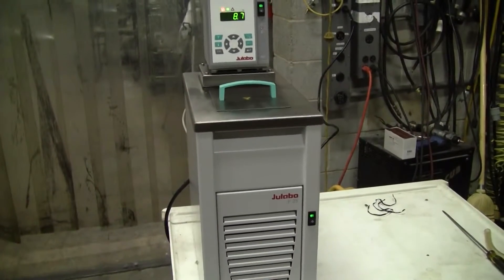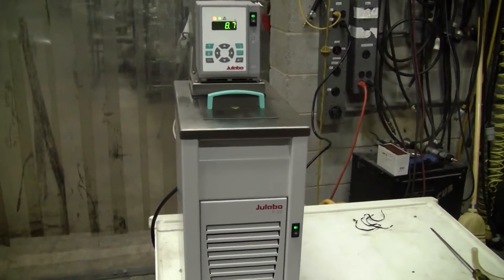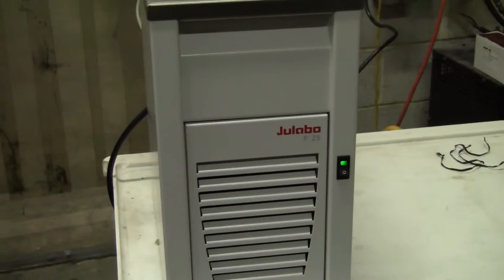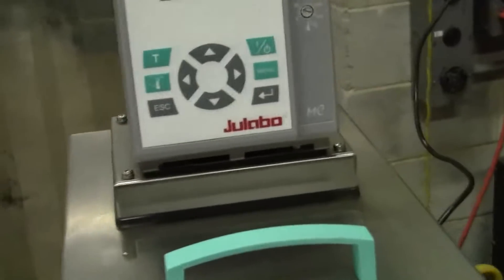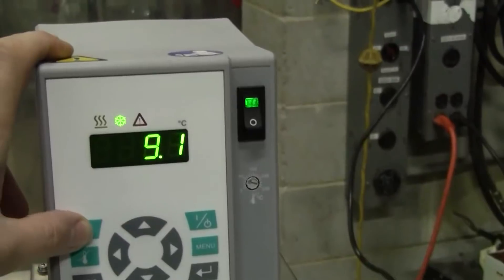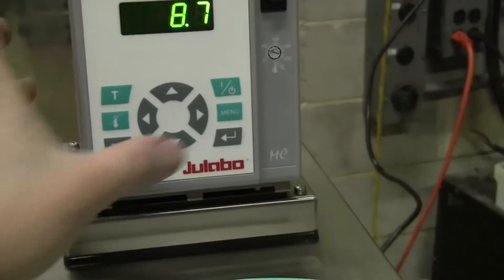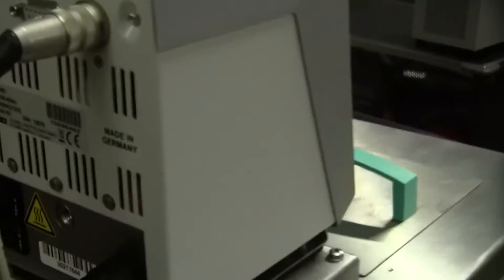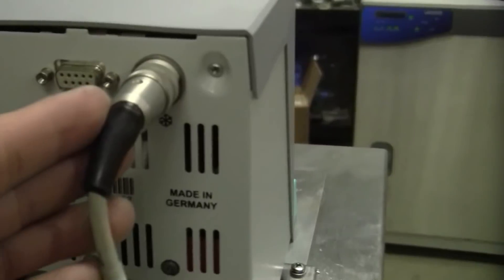Julabo F25 MC Water Bath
Julabo F25-MC Refrigerated Circulator Water Bath, Working temperature range -28 to 200 C; Temperature stability +/-0.01 C;  Cooling capacity (bath liquid: ethanol) : +20 C / 380 W, 0 C / 340 W, -20 C / 150 W, -30 C / 50 W; Filling volume 5.5 - 8 Liters;  120 volts,